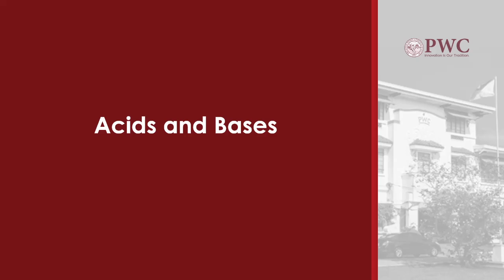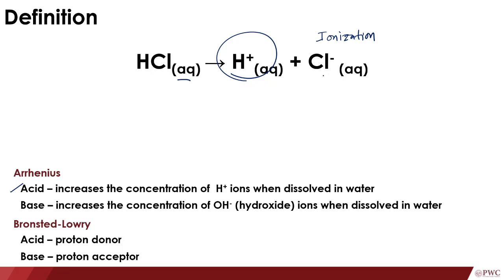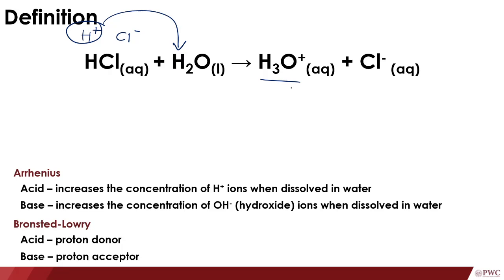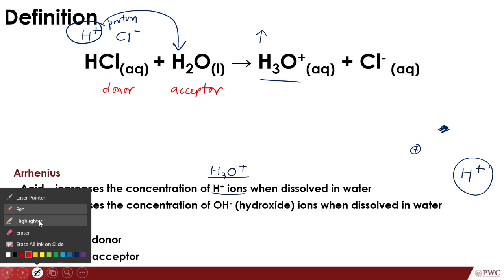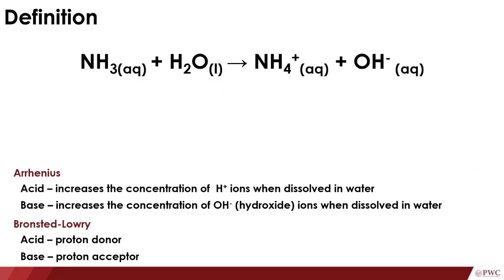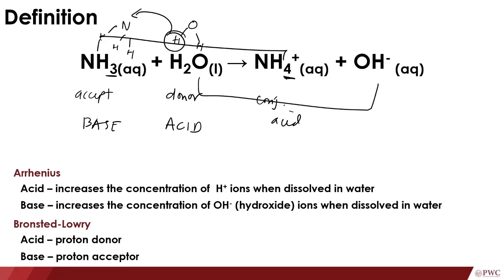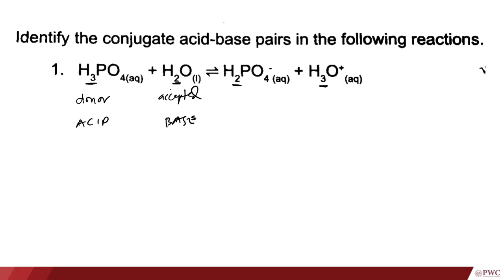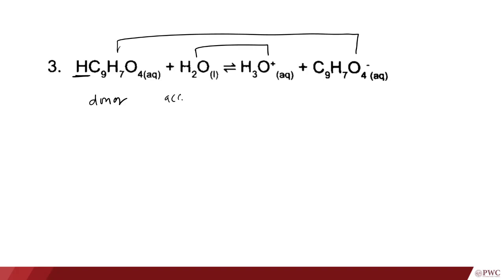ACIDS AND BASES - Definitions